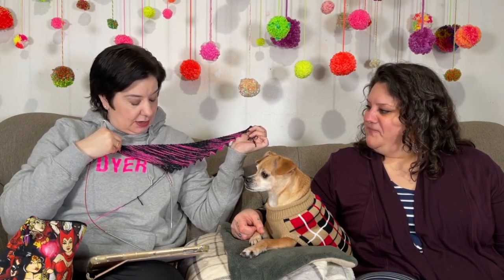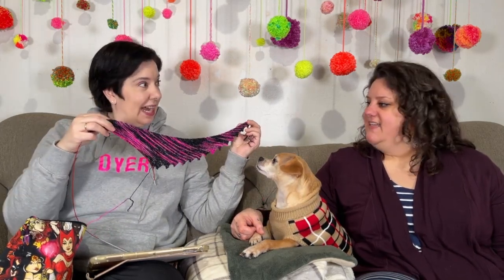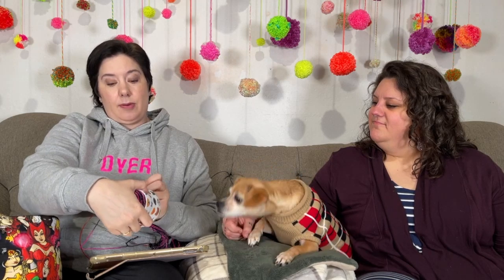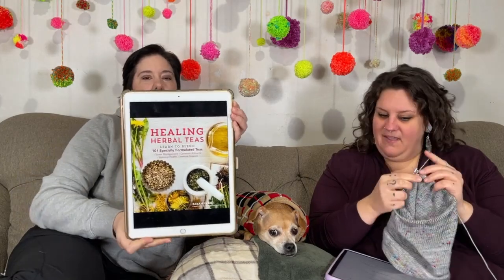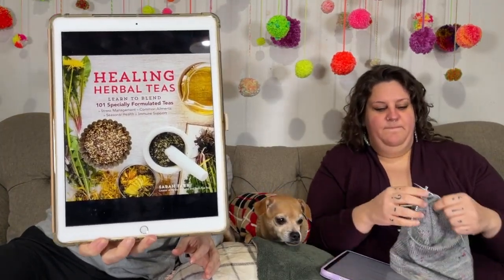Yarn Hellions Episode #29: Pattern Design Part 1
✦BOOKS✦
Healing Herbal Teas by Sarah Farr
Knit Stitch Dictionary: 250 Essential Stitches by Debbie Tomkies
Crochet Stitch Dictionary: 200 Essential Stitches by Sarah Hazell
Around the Corner Crochet Borders: 150 Colorful, Creative Edging Designs by Edie Eckman
The Guncle by Steven Rowley
Uncharted by Adriana Anders: danger bang Book 2
Mooncakes by Suzanne Walker & Wendy Xu
Naked in Death by J.D. Robb (aka Nora Roberts)